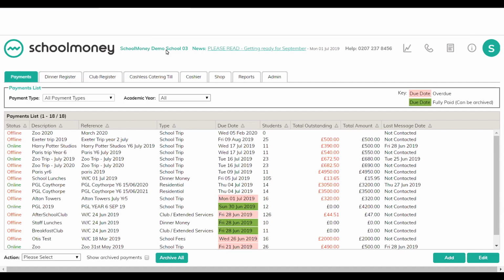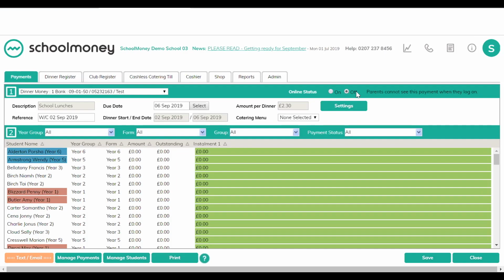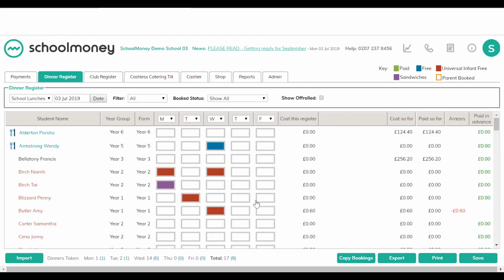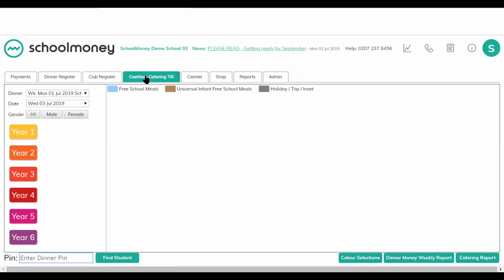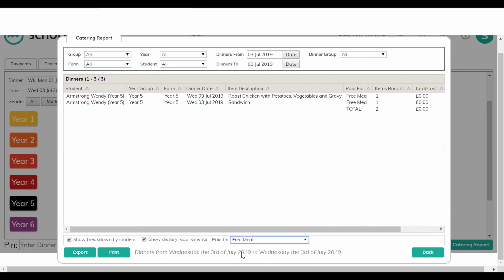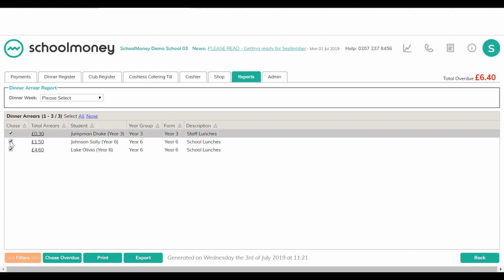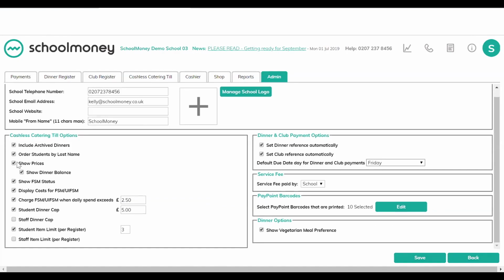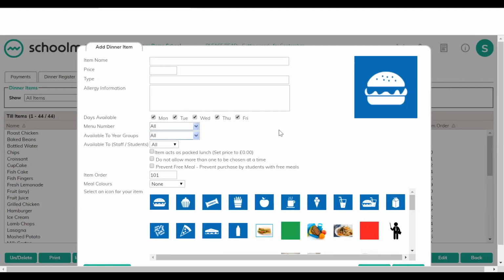Dinners and Cashless Catering - SchoolMoney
Take a look at our cashless catering section in SchoolMoney. You can see how easy it is to manage dinners!